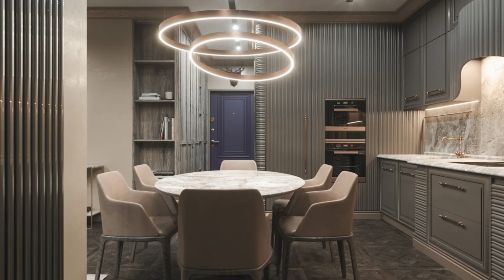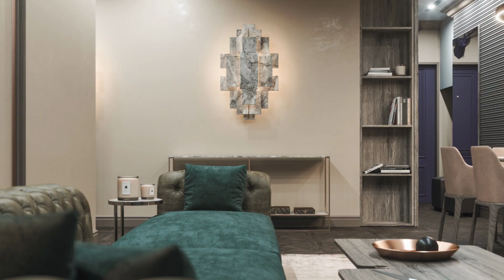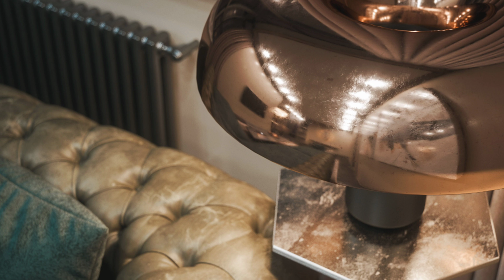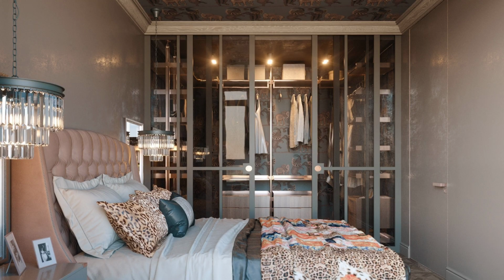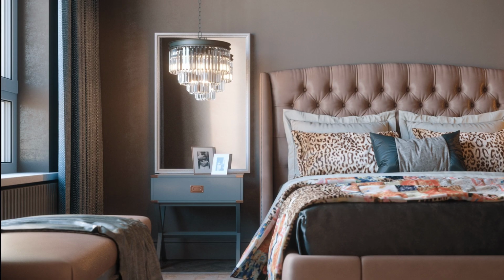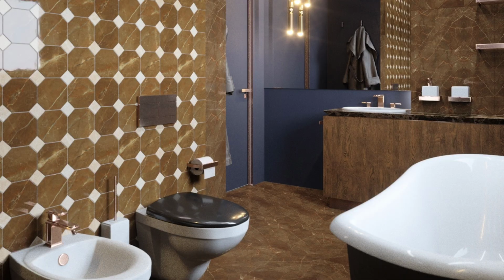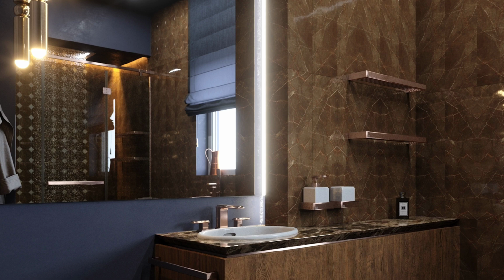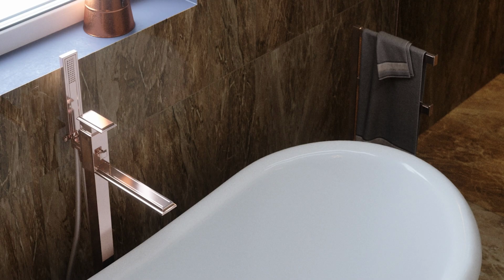Interior Design Review - Masculine Textures, Various Sheens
This interior design review had fresh masculine and feminine vibrations in all aspects of the space. In some instances they clashed and in others they worked well.

There are a lot of masculine textures in this interior design work. uniformity and a very unique lamp!

Hope you enjoy watching this as much as I did making it!